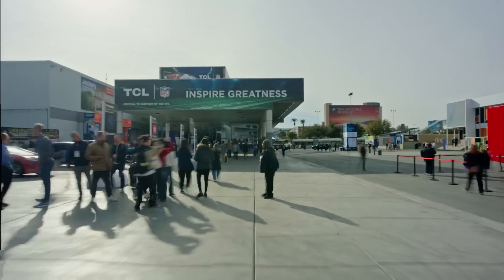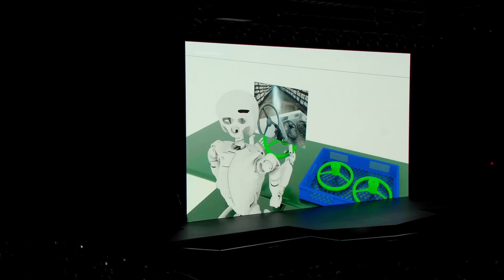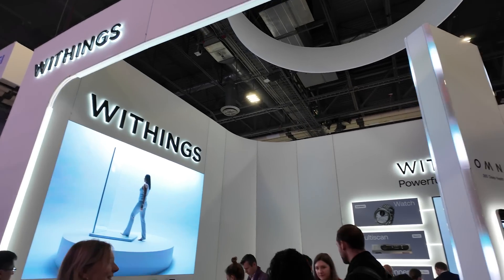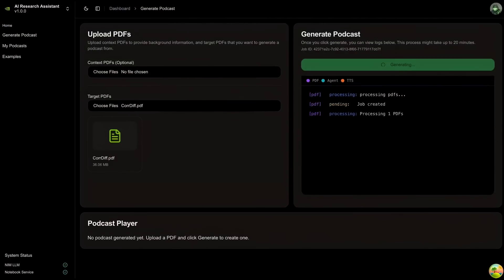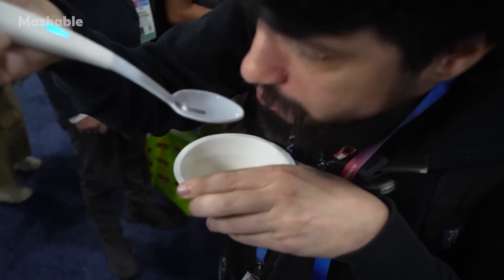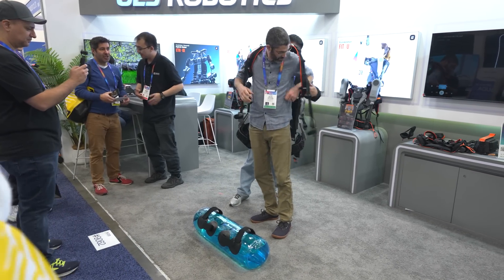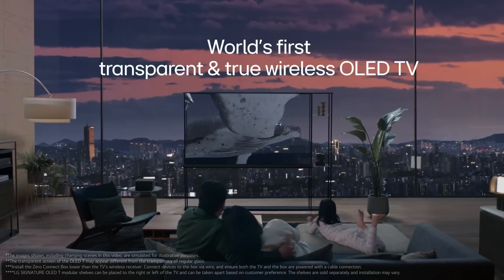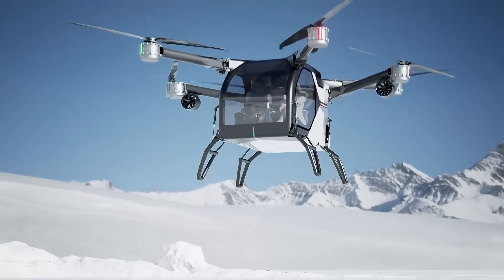25 BEST Tech I Saw at CES 2025 (Including Lots of AI)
NVIDIAPartner I finally made it to my first CES in Las Vegas, thanks to NVIDIA sponsoring my trip, where over 141,000 people came together to see the latest in tech, AI, and robotics. From AI-powered GPUs to futuristic gadgets like flying cars and exoskeletons, the show was packed with innovation. @NVIDIADeveloper

Here’s a rundown of the 25 coolest things I saw:

1. NVIDIA RTX 50 Series GPUs – The NVIDIA RTX 50 Series GPUs deliver remarkable performance and advanced AI capabilities, making them ideal for gaming, AI applications, and video editing.

2. NVIDIA Cosmos Platform – Accelerates the development of autonomous vehicles and robots.

3. Unitree G1 Humanoid Robot – A lifelike robot for manufacturing, logistics, or home use.

4. Unitree Go2 Robot Dog – An affordable robot companion with advanced AI.

5. NVIDIA AI Blueprints – Customizable reference applications speeding development of agentic and generative AI..

6. Withings Omnia Smart Mirror – Tracks your health with built-in sensors and AI.

7. bHaptics TactSuit Pro – A VR haptic vest compatible with 280+ games.

8. Honda 0 Series EVs – Honda’s sleek new electric car lineup.

9. Roborock Saros Z70 – A vacuum with an arm to pick up small objects.

10. Electric Salt Spoon – Enhances flavor without extra sodium.

11. Sony Robotic Suit – A concept wearable for mobility and strength assistance.

12. AI Plant Watering System – Keeps plants healthy with smart monitoring.

13. Mammotion Luba 2 Lawnmower – Tackles steep slopes with ease.

14. Hisense 163” Micro LED TV – The largest consumer TV ever.

15. PaintCam Security Camera – An AI-powered camera that fires paintballs.

16. FIT-HV Exoskeleton – A wearable for reducing strain in heavy-lifting jobs.

17. Halliday AI Glasses – Lightweight smart glasses for translation and navigation.

18. Samsung Vision AI TVs – Real-time subtitle translation and AI wallpapers.

19. LG Transparent Display – A 77” OLED TV that switches between clear and opaque.

20. Razer Project Arielle – A gaming chair with built-in heating and cooling.

21. Brisk It AI Grilling – Perfectly cooked food with AI-controlled precision.

22. Govee Table Lamp 2 Pro – A lamp that syncs music and lighting.

23. Sony Afeela 1 Car – An AI-powered EV with Level 2+ autonomy.

24. XPeng AeroHT – A hybrid flying car prototype.

25. NVIDIA Project DIGITS – A powerful desktop AI supercomputer for $3,000.